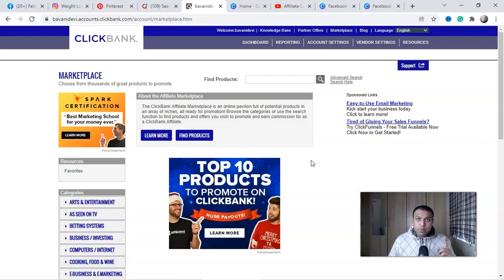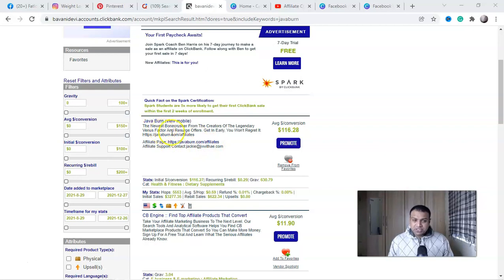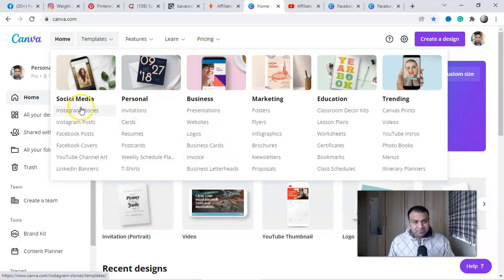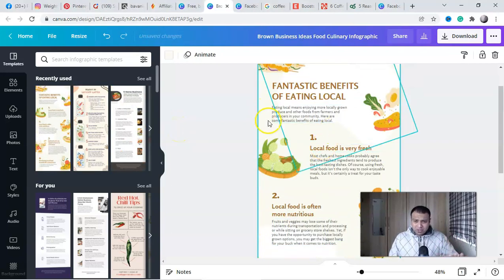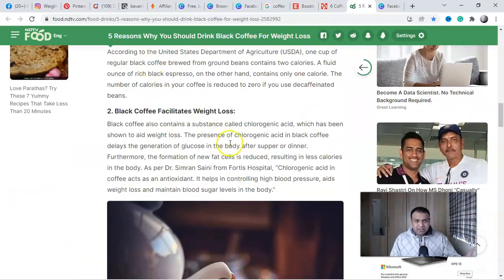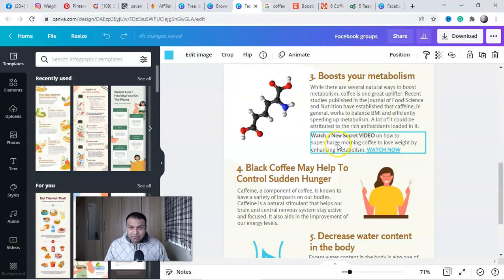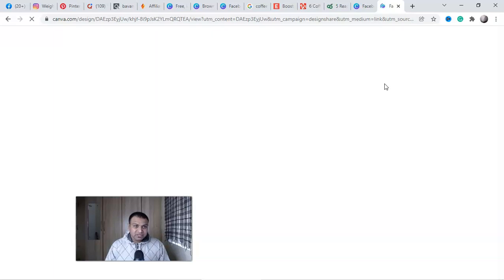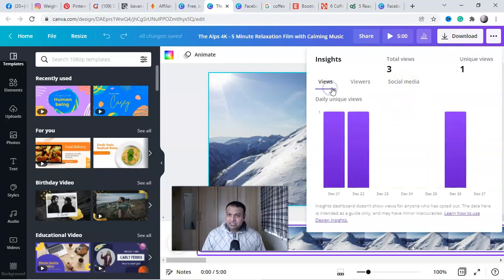The Most Efficient Way to Promote ClickBank Products [ Only 3 Steps ]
If you are using Facebook, Instagram, Pinterest, Quora to promote Clickbank products then Just follow these 3 easy steps to Promote ClickBank Products, completely Clickbank beginner-friendly.  One of the most Efficient Ways to Promote ClickBank Products is going to reveal in this video.

Success and Income showed in this channel is based on my hard work and persistent, being failed so many time before succeeding. So you have to go through your part of the process before succeed. No promises can be made of your results on the basis of my hard work.

This channel Content is not made for kids.